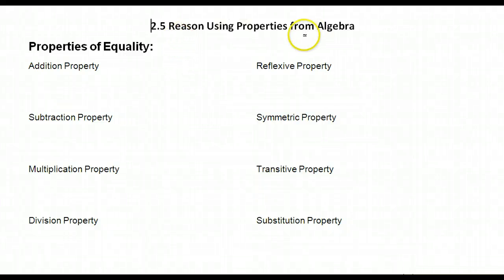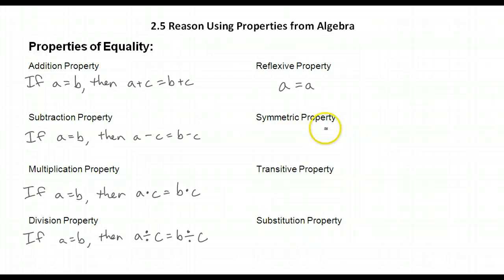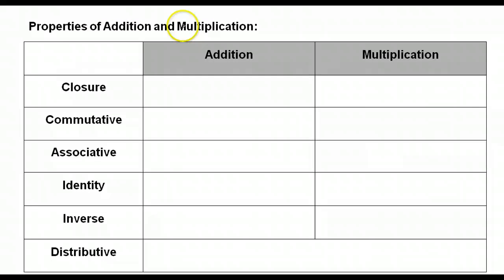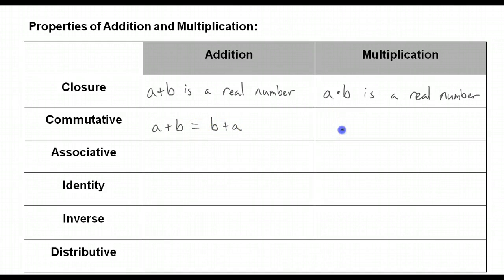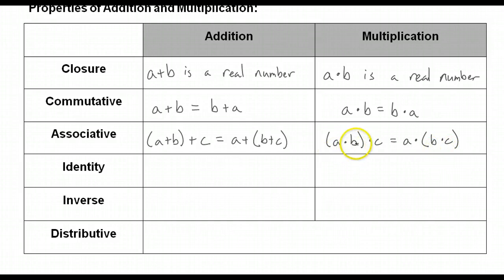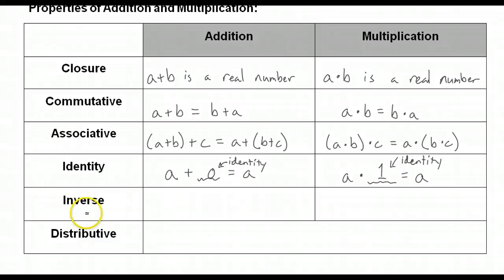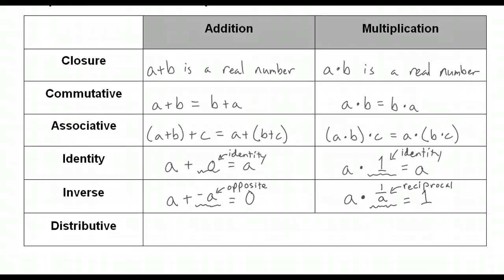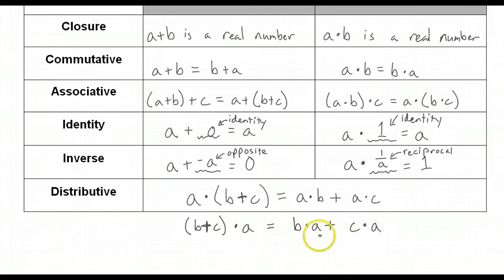2.5 Reasoning Using Properties from Algebra